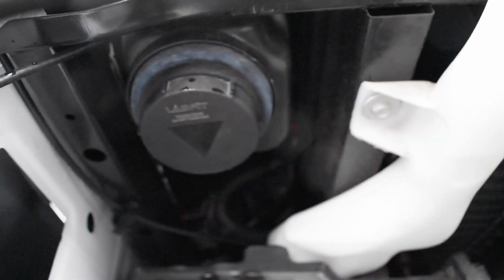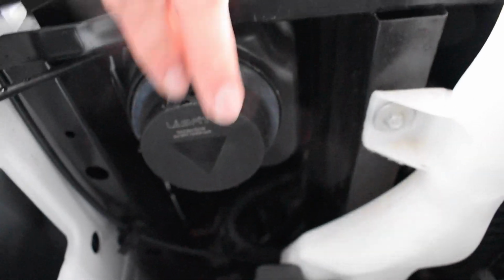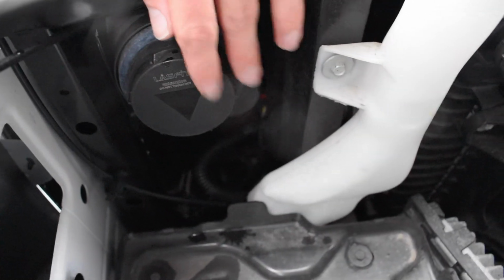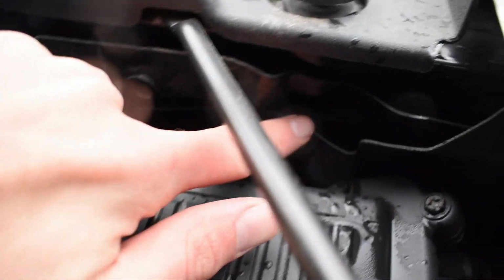New Year, New Giveaway!!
Teamed up with Lasfit LED once again to bring you guys a chance to win a set of D5S LED Headlight Bulbs! Also, give you a 6 month review on their bulbs for 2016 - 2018 Silverado 1500s!
How to Enter?!
3. Follow @j_wargo on IG
4. Follow @lasfitautolighting on IG

**Giveaway ends Jan 27th and winner will be announced via YT video as well as an IG post on the 27th!! Good luck!!
Get yourself some LEDs for your ride!!